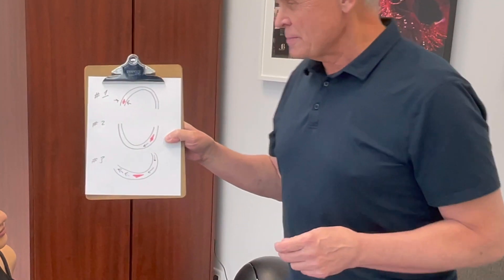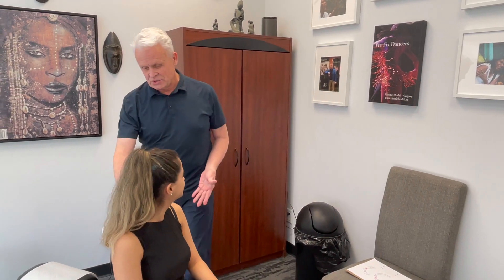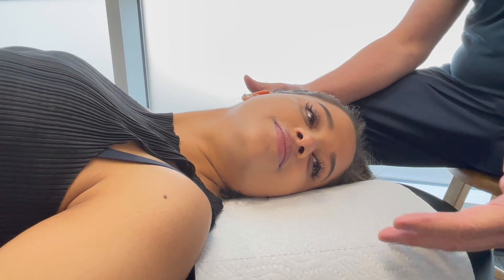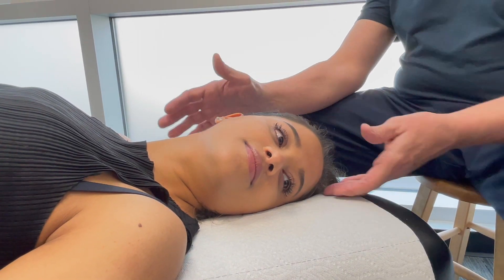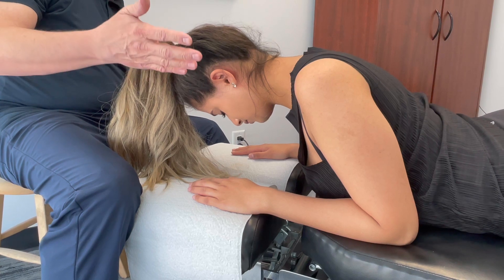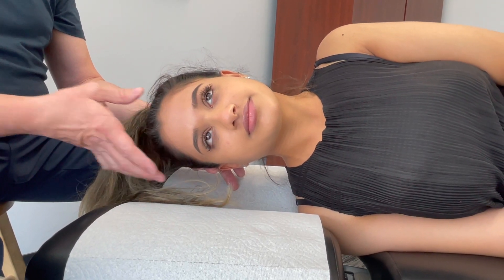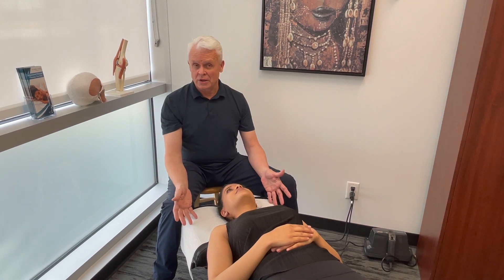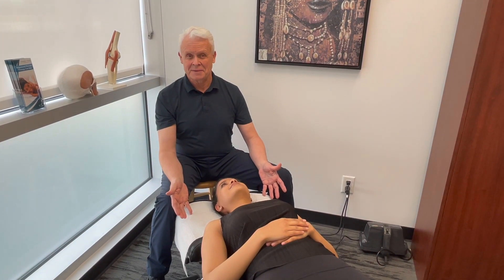Lempert Maneuver (BPPV) - Vertigo Treatment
The Lempert Maneuver (Barbecue roll) is a series of steps used as a non-invasive way to treat the vertigo associated with Benign Paroxysmal Positional Vertigo (BPPV). Vertigo is the sudden sensation that you're spinning, or that the inside of your head is spinning. Although BPPV vertigo can be very troublesome, it is a condition that is rarely serious unless there is an increased risk of falling. BPPV is the most common type of vertigo.

READ DR. ABELSON'S BLOG: Want more information about BPPV then read his blog entitled "Unraveling Vertigo: The Science and Solutions of BPPV"

Note:
1. Note: Eye twitching (nystagmus) must be present for a BPPV diagnosis. Feeling dizzy but without nystagmus is NOT diagnostic for BPPV.
2. In this video we are talking about benign vertigo (BPPV). Please note though the major of vertigo cases are BPPV, not all cases of vertigo are benign.  Therefore, you should familiarize yourself with the RED FLAG SIGNS.

RED FLAG SIGNS
An important factor to keep in mind is that vertigo or dizziness can be an indication of something more serious (such as a stroke).  If you are experiencing any of the following sign or symptoms with vertigo  or dizziness you should seek immediate medical attention:
- double vision
- sudden severe headache with no know cause
- sudden onset of weakness or numbness on one side of the body
- difficulty speaking, slurred speech, difficulty understanding speech
- sudden confusion
- difficulty waking up or staying awake
- difficulty walking or loss of balance
- sudden trouble seeing in one or both eyes
- sudden trouble walking, dizziness, loss of balance, or lack of coordination.

Cram Session in Evaluation of Sports Concussion

00:00 Introduction
01:55 Lempert (BBQ Roll) Maneuver
05:15 Vertigo/Concussion Playlist